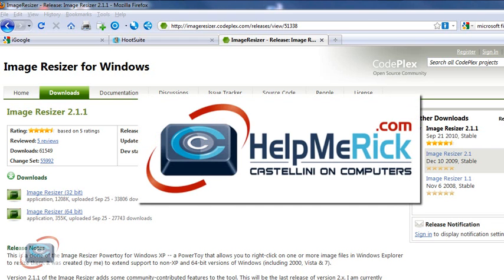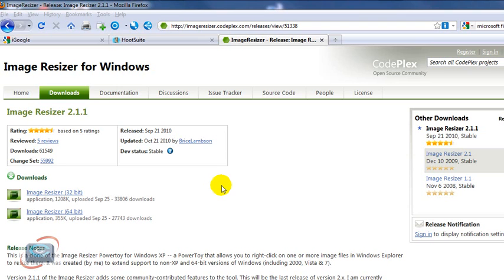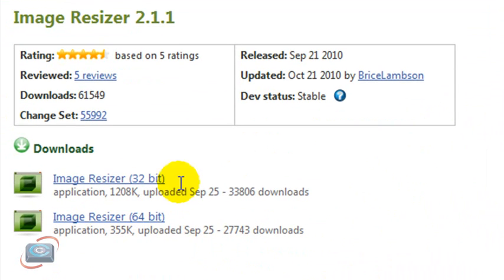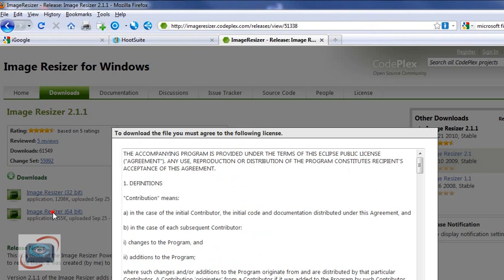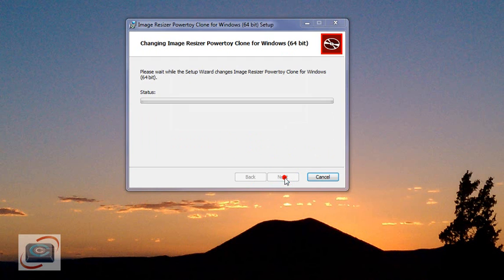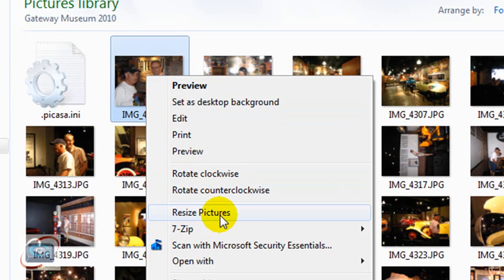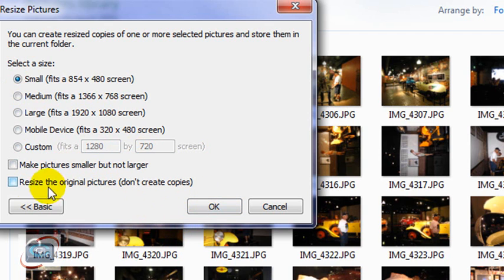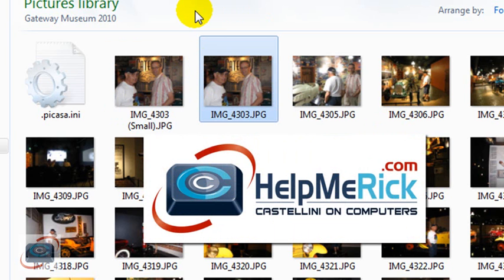Image Resizer for Windows 7 & Windows Vista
I finally found a tool for Windows Vista & Windows 7 that easily allows resizing of digital photos. Here's how to find, install, and use it!